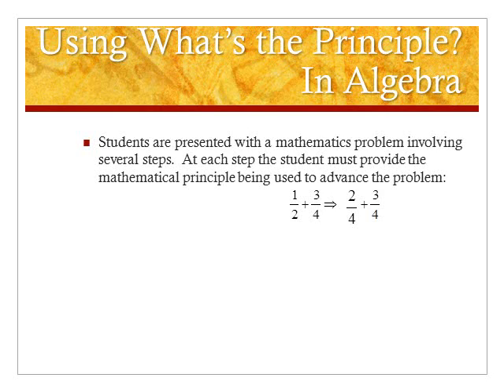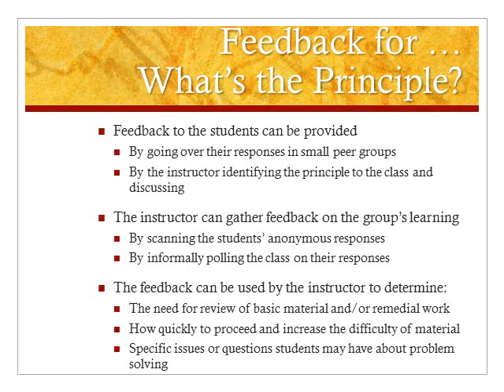What's the Principle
A Classroom Assessment Technique